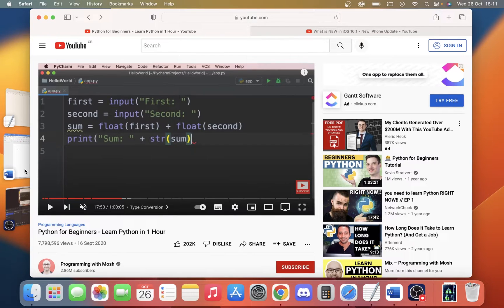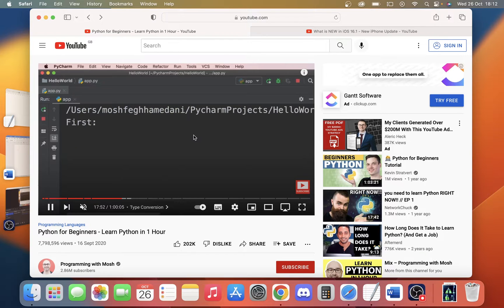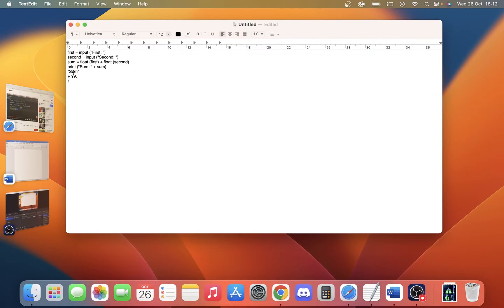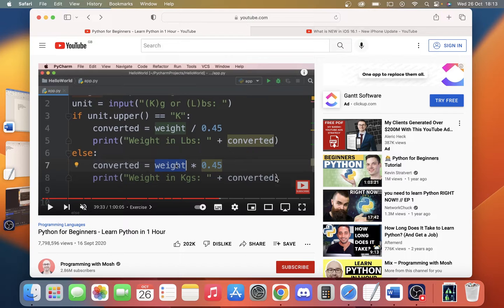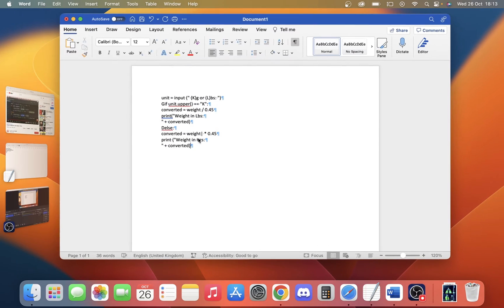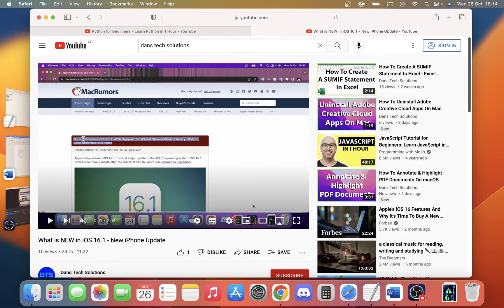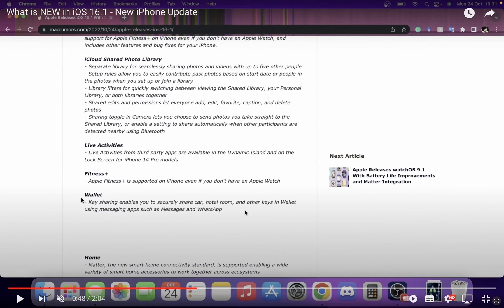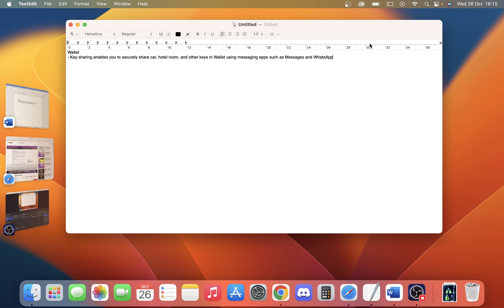Copy Text From A YouTube Video NEW macOS VENTURA FEATURE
In this video, we will show you how you can use the new copy text from live video. This feature only works on the Safari browser at the moment. This is a good feature but could still do with some improvements.